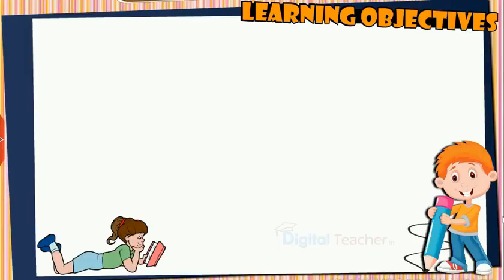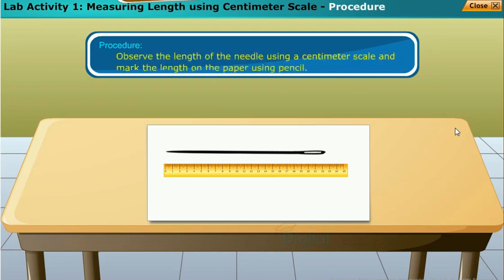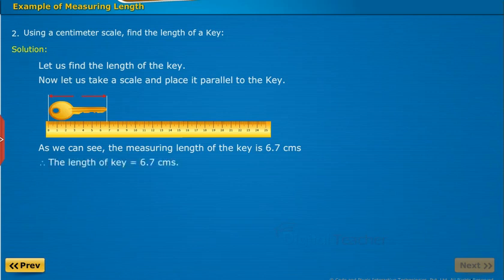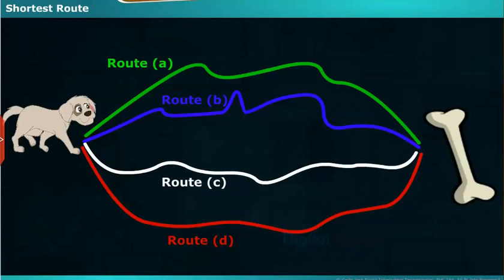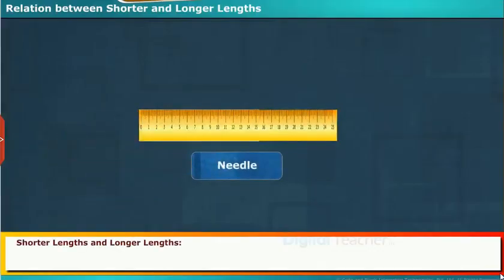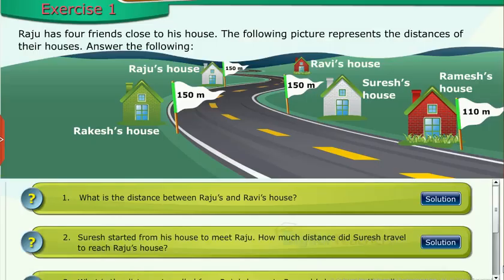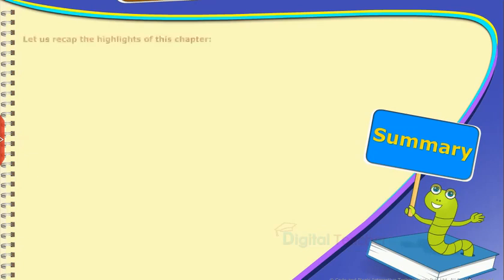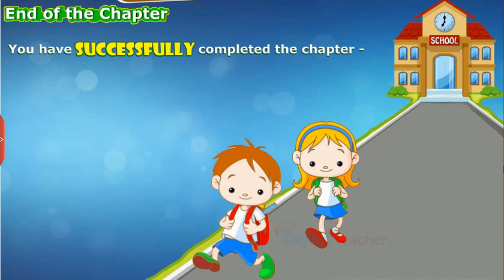How Long Is This? Class 4 Maths SSC | Digital Teacher